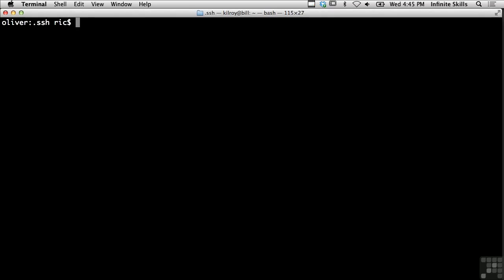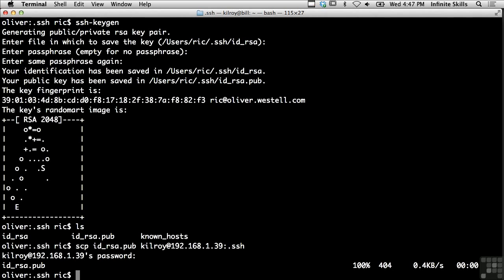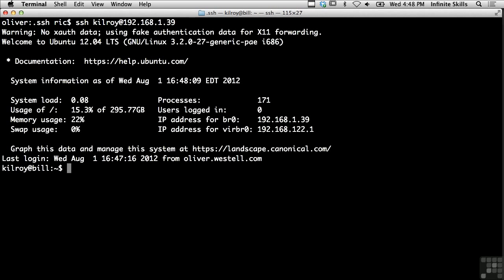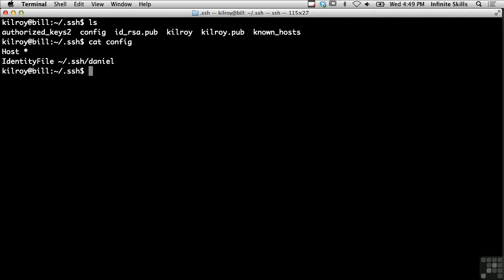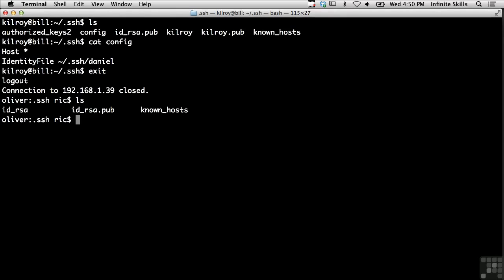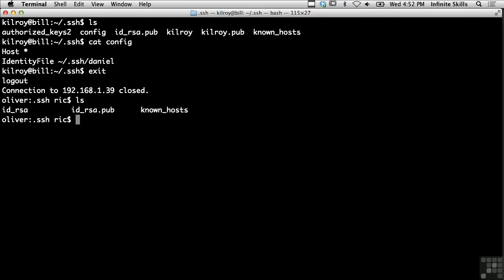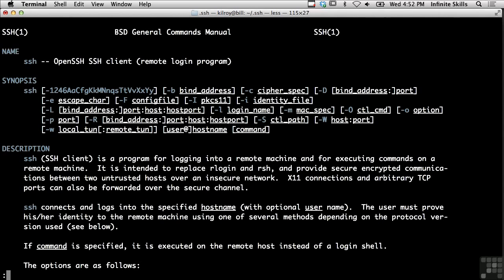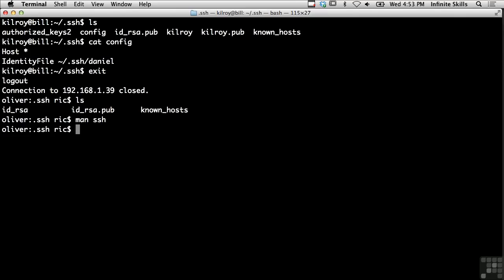Ethical Hacking Tutorial- 35 | What is SSH Secure Shell